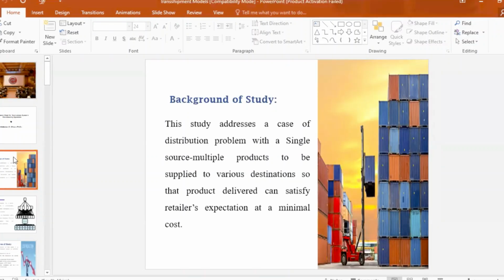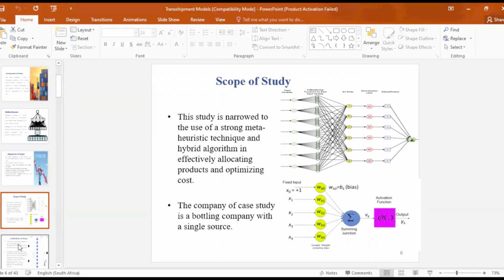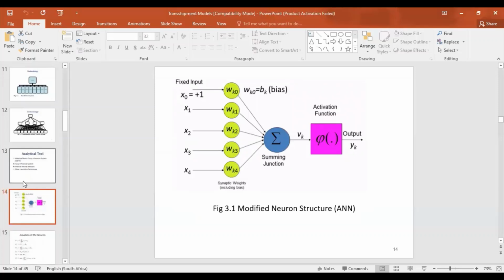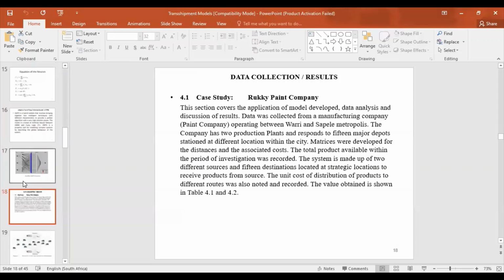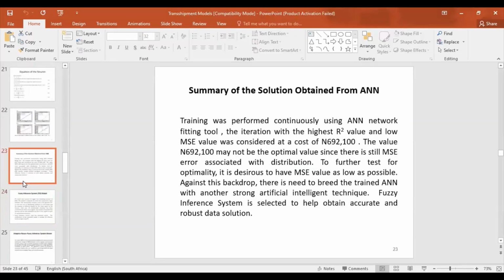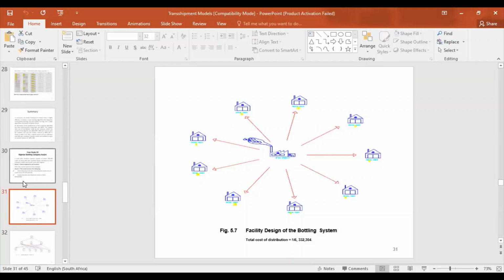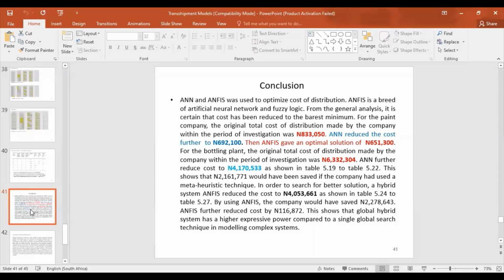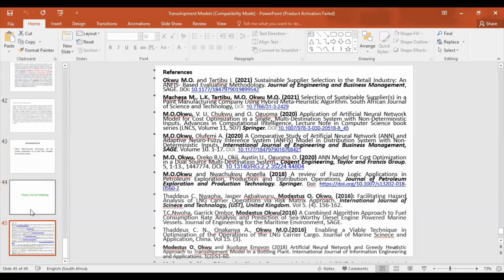Supply Chain Optimization(Transhipment Model for Multi-Echelon System:Analysis based on ANN & ANFIS)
Are you curious about developing distribution models and cost optimization using computational intelligence and hybrid algorithm? This video is an exposition and exploration of the world of supply chain and transshipment models, and how they can be optimized for maximum efficiency and profitability using computational intelligence techniques and hybrid algorithms. You'll learn about the architecture of transshipment models, such as direct shipment and cross-docking, and discover how advanced technologies like machine learning and data analytics are transforming the way companies manage their distribution operations. Join me for a deep dive into the world of supply chain optimization and discover the key strategies for cost reduction and improved performance